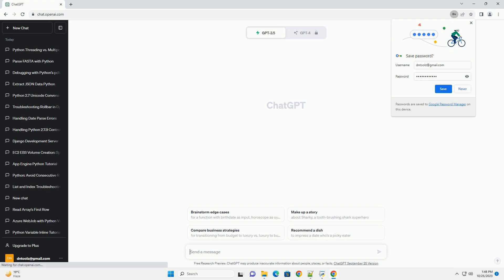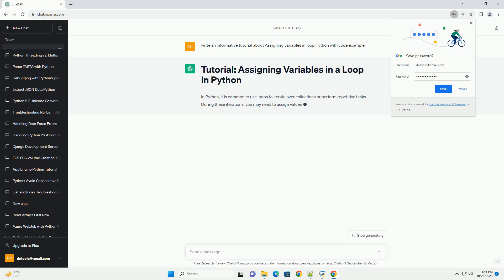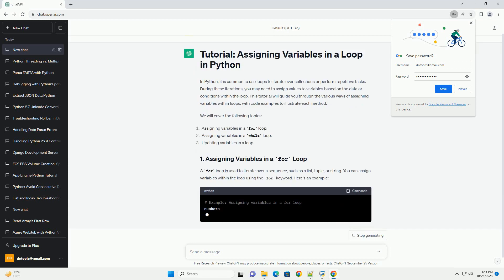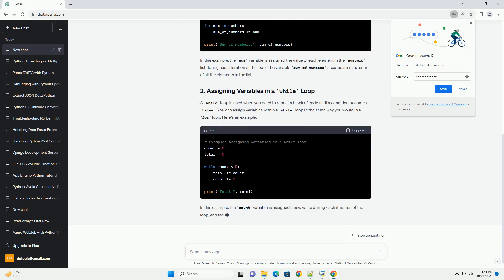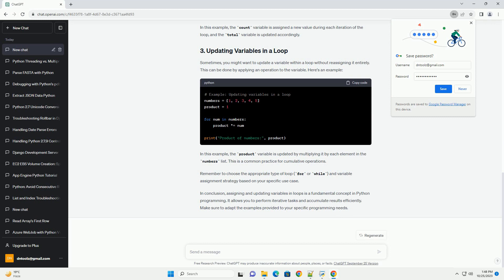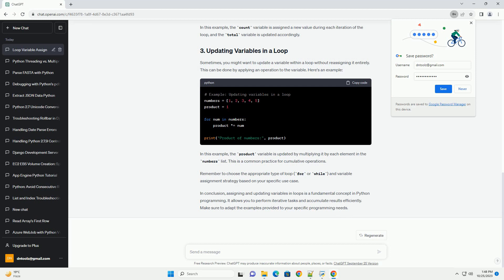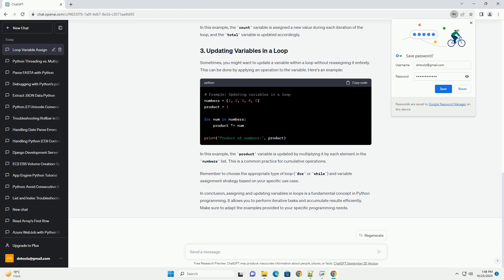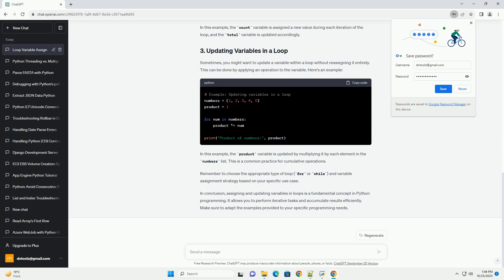Assigning variables in loop Python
In Python, it is common to use loops to iterate over collections or perform repetitive tasks. During these iterations, you may need to assign values to variables based on the data or conditions within the loop. This tutorial will guide you through the various ways of assigning variables within loops, with code examples to illustrate each method.
We will cover the following topics:
A for loop is used to iterate over a sequence, such as a list, tuple, or string. You can assign variables within the loop using the for keyword. Here's an example:
In this example, the num variable is assigned the value of each element in the numbers list during each iteration of the loop. The variable sum_of_numbers accumulates the sum of all the elements in the list.
A while loop is used when you need to repeat a block of code until a condition becomes False. You can assign variables within a while loop in the same way you would in a for loop. Here's an example:
In this example, the count variable is assigned a new value during each iteration of the loop, and the total variable is updated accordingly.
Sometimes, you might want to update a variable within a loop without reassigning it entirely. This can be done by applying an operation to the variable. Here's an example:
In this example, the product variable is updated by multiplying it by each element in the numbers list. This is a common practice for cumulative operations.
Remember to choose the appropriate type of loop (for or while) and variable assignment strategy based on your specific use case.
In conclusion, assigning and updating variables in loops is a fundamental concept in Python programming. It allows you to perform iterative tasks and accumulate results efficiently. Make sure to adapt the examples provided to your specific programming needs.
ChatGPT